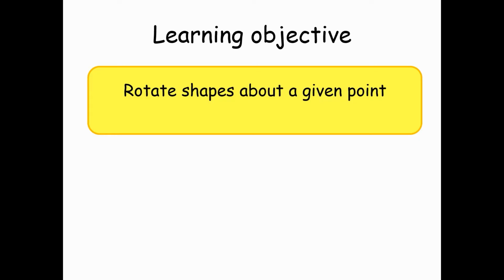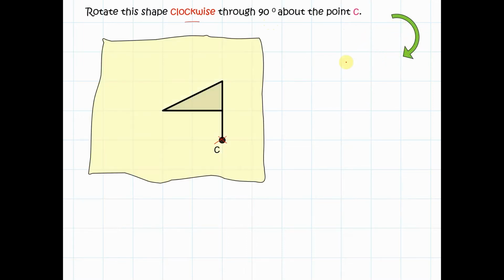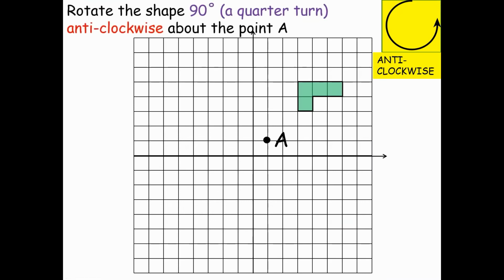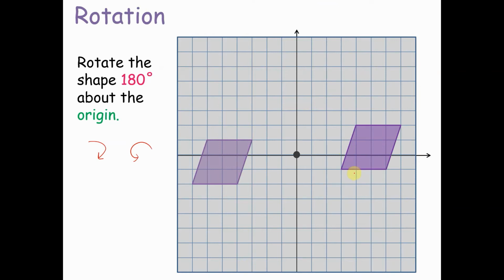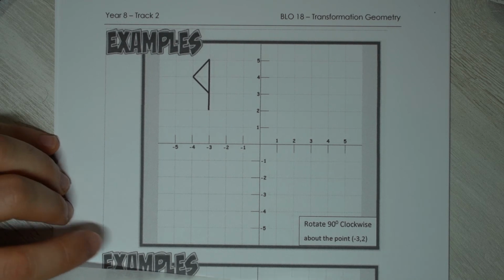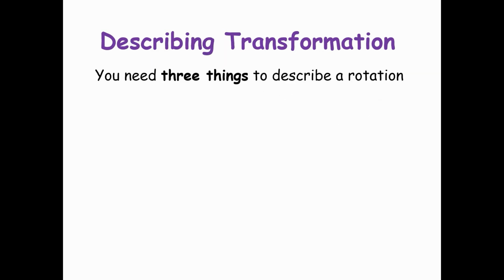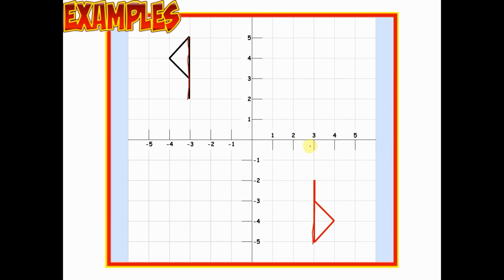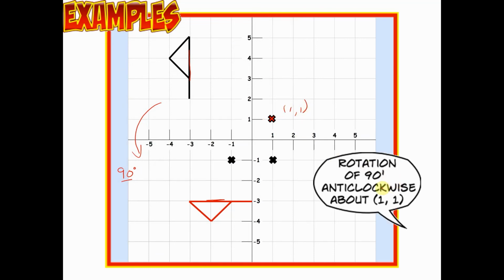LO 6.14 - I can draw and describe rotations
Part 3 of transformations where we are going to cover rotations